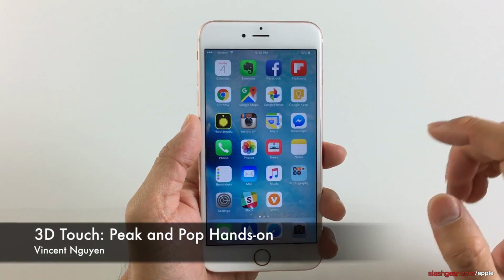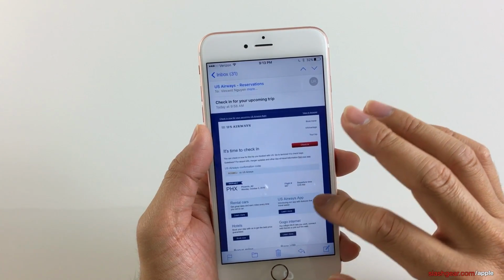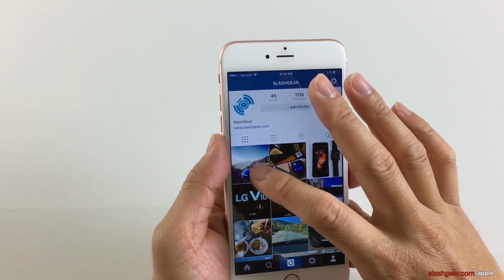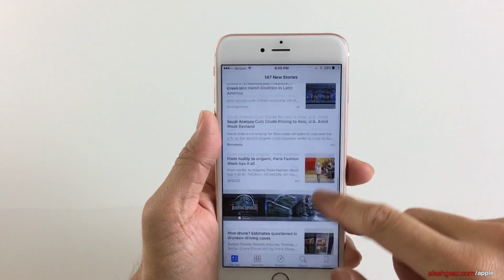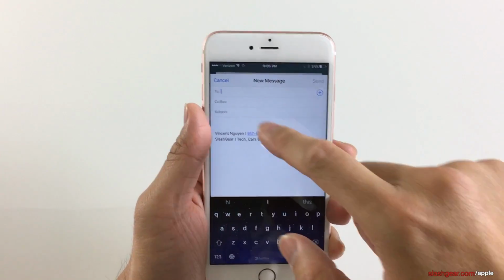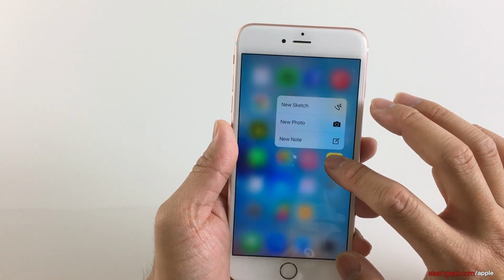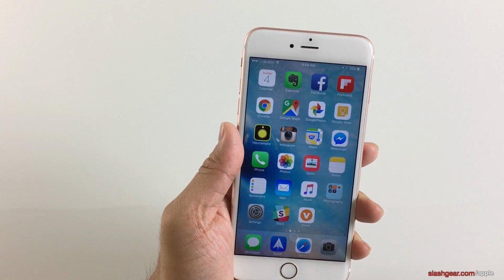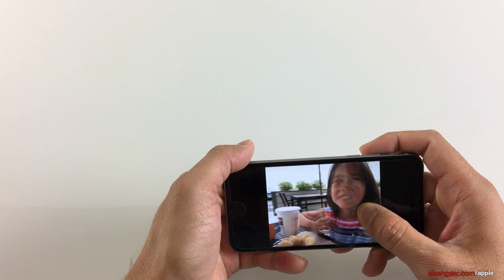3D Touch: Peak, Pop and Live Photos hands on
Hands-on with Peak, Pop and Live Photos